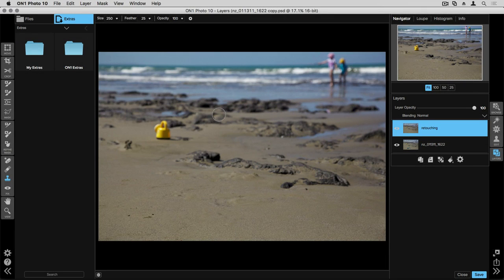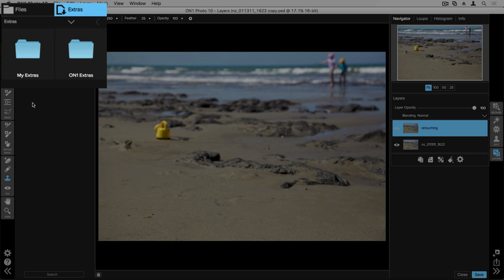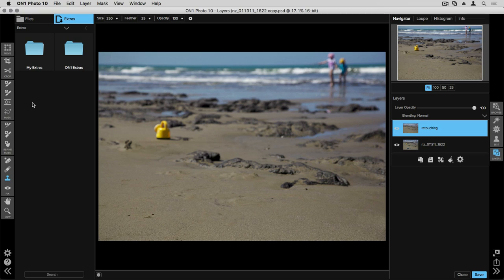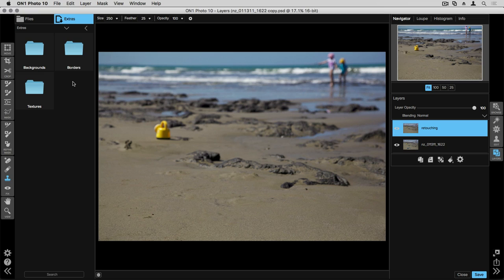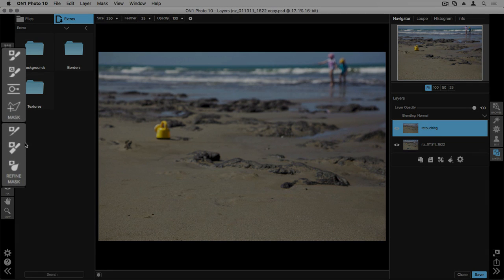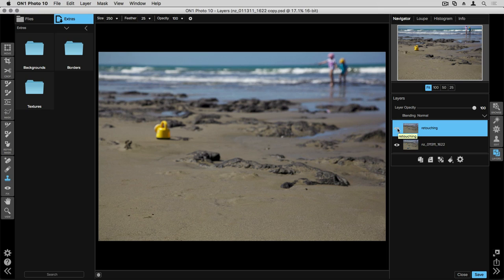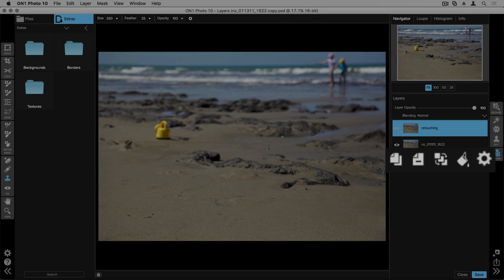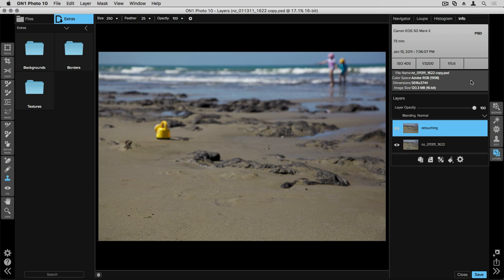ON1 Layers 10 - Overview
Layers is an extremely useful program with tons of different tools. Get a quick overview of the program's basic features and how to make adjustments to your Layer's Stack.